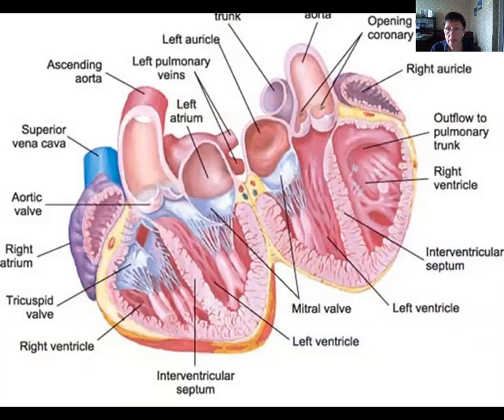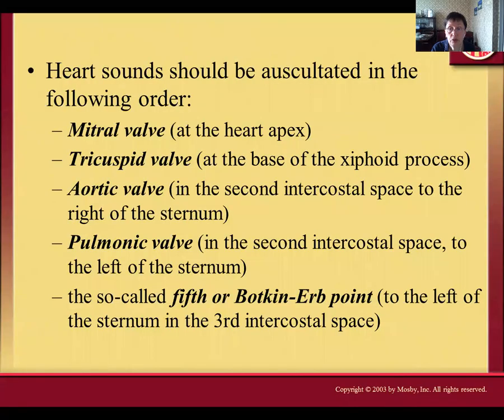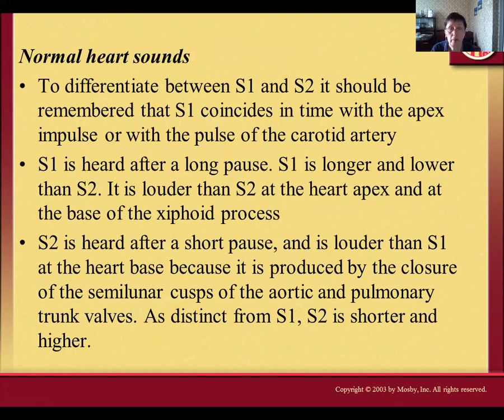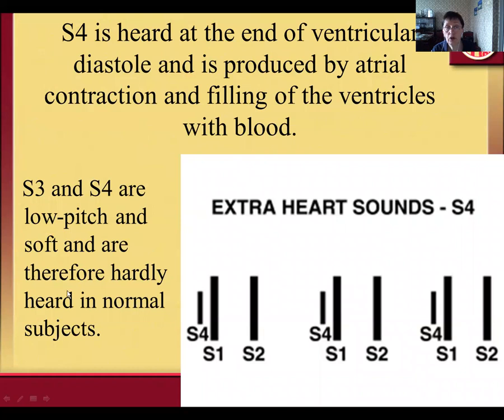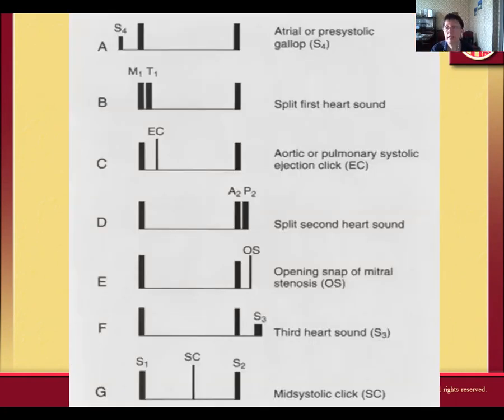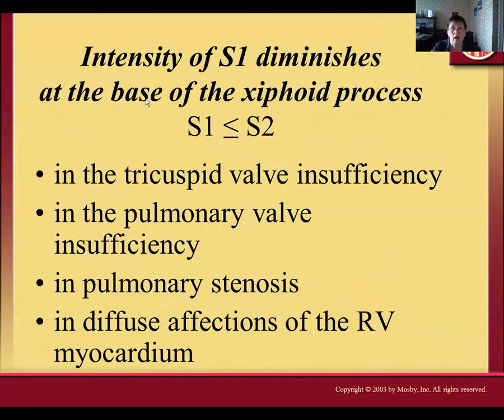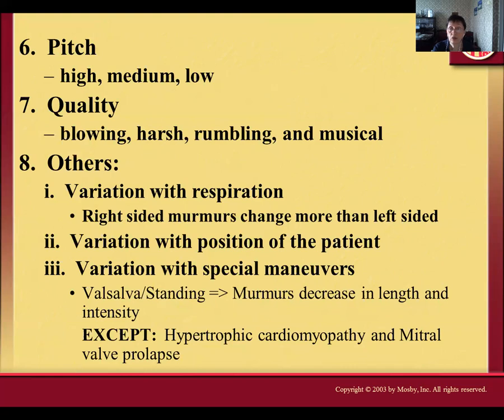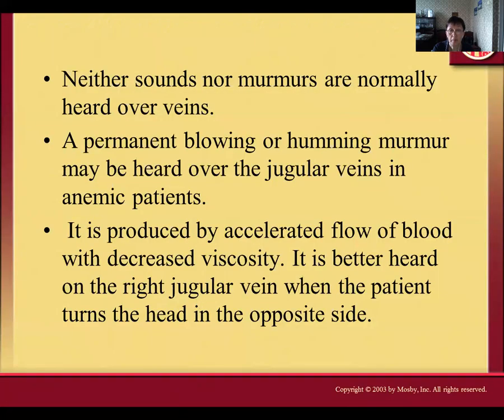PIM2 Lecture5 VictoriaKhomazjuk